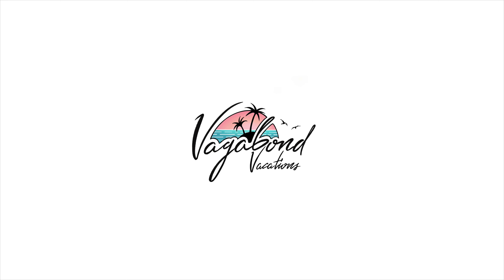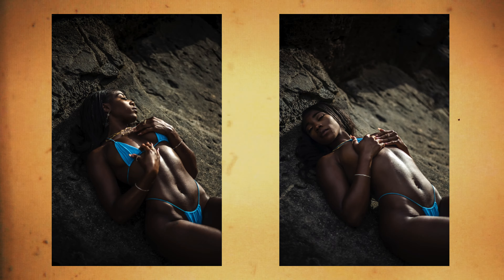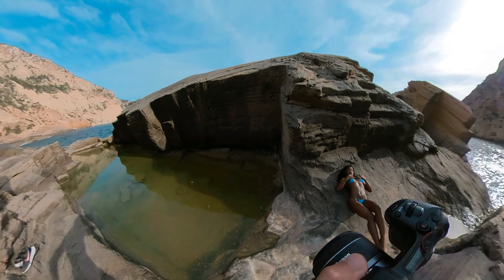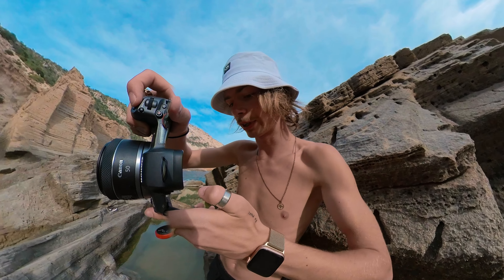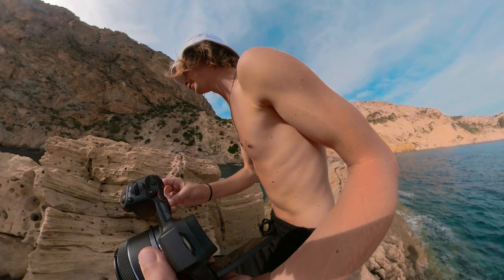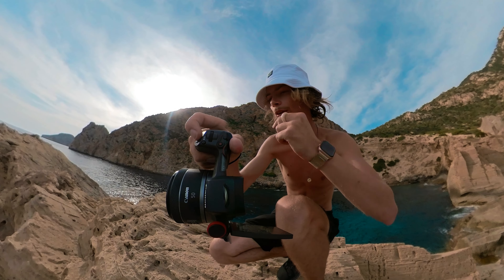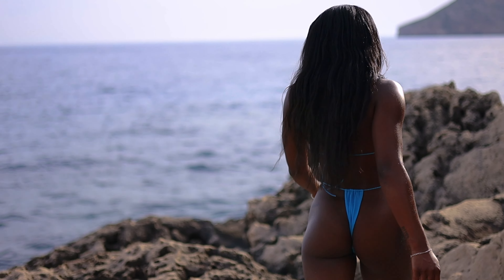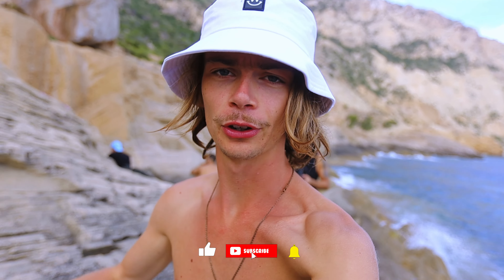💎 $200 GAME CHANGER - POV Photography - 50mm f1.8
I shoot a pov photography vlog taking natural light portraits of a model in Ibiza with the cheap 50mm f1.8 lens at an amazing photo location in Atlantis, Ibiza, Spain.
All photos and video was shot with the 50mm f1.8.
The 50mm f1.8 lens is my favorite lens for traveling because it is so light and compact. Combined with the canon eos r , r5 or r6 the 50mm f1.8 is my favorite compact lens.
I shot the photos and video with the Canon eos r.
I shot the pov photography with the insta360 One X2.

0:00 Intro
0:33 Dark Rocks
1:31 Dark Blue Sea
2:26 Light Rocks
3:57 Outro